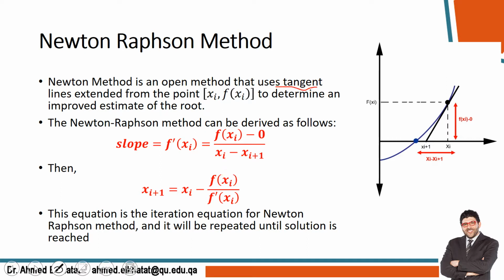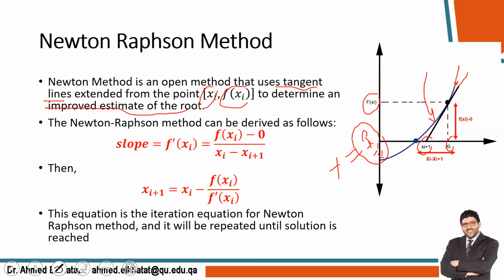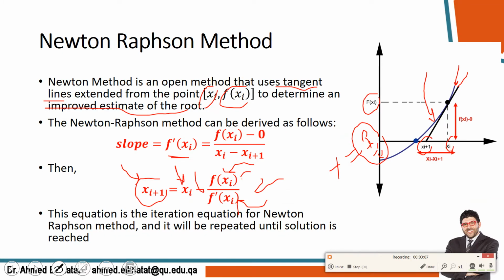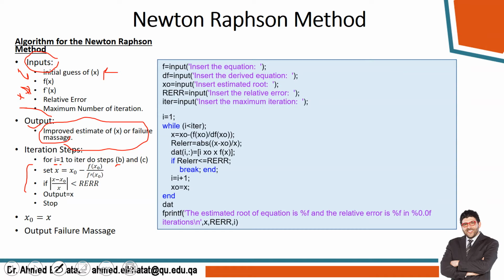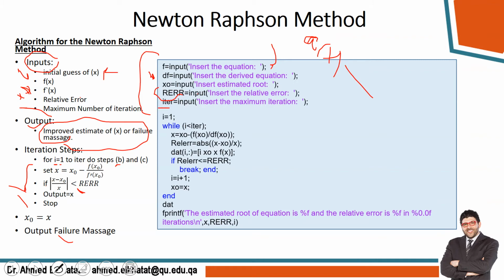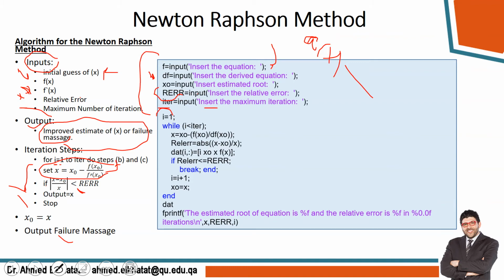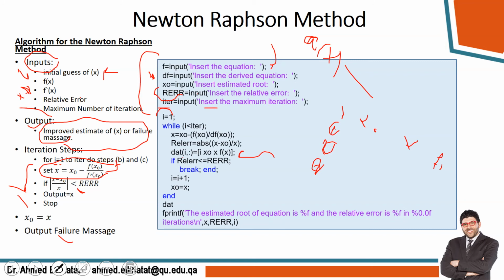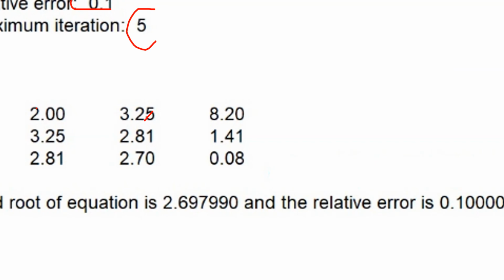Module 3 Roots of Single Equation [3/7] Newton Raphson Method